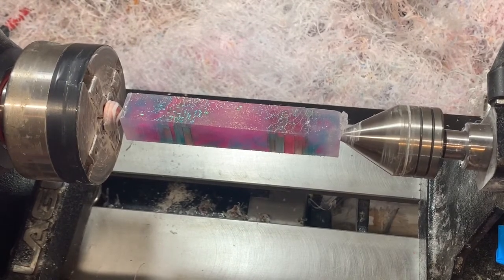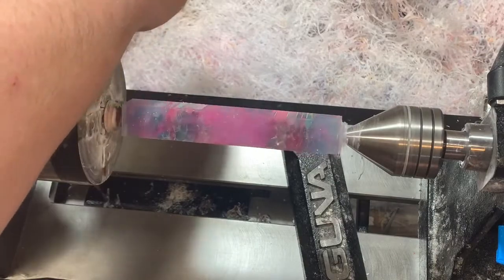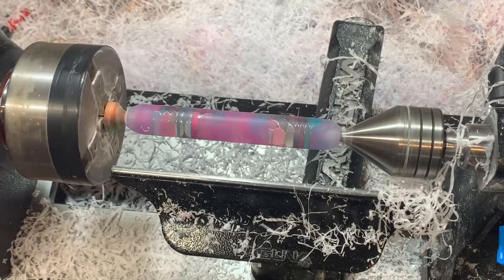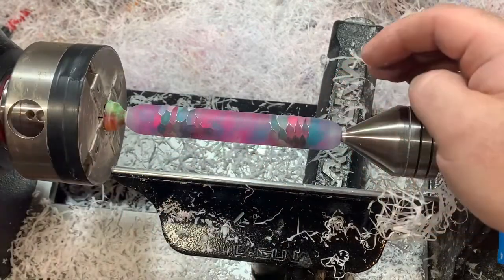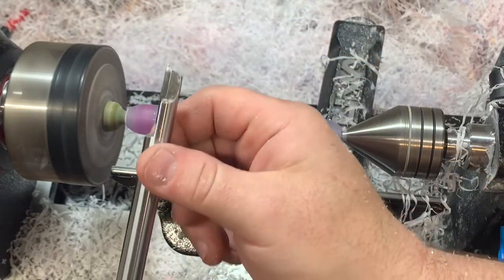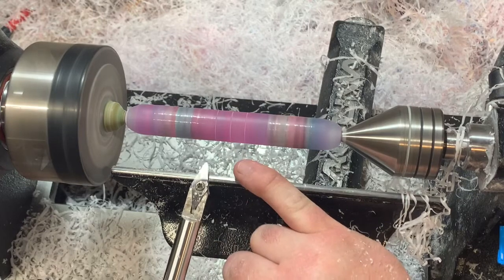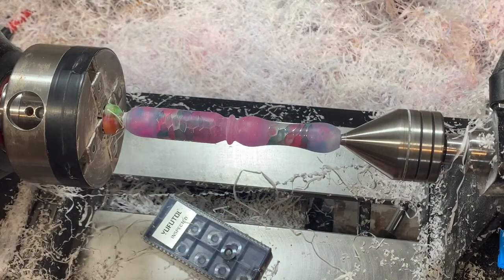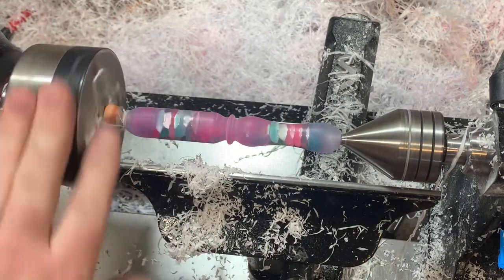Aluminum honeycomb diamond pen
Turning a glowing solar color changing diamond painting pen with aluminum honeycomb

I made the blank with alumilite and aluminum honeycomb